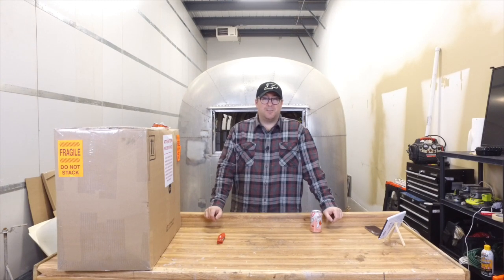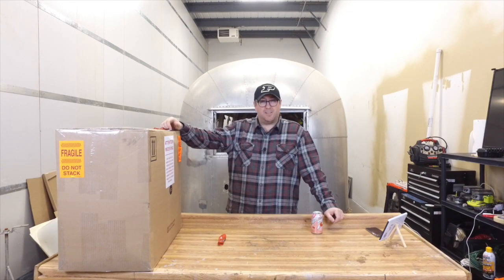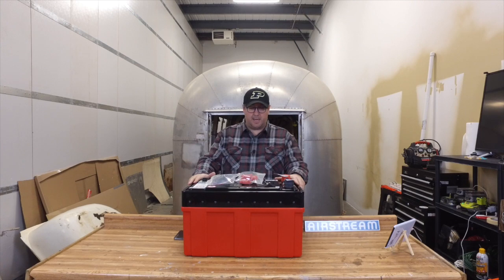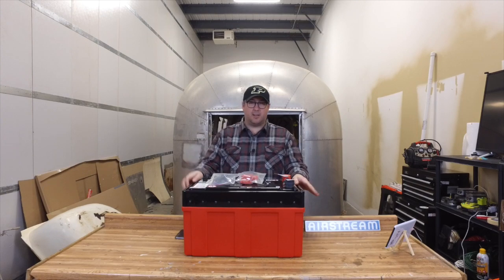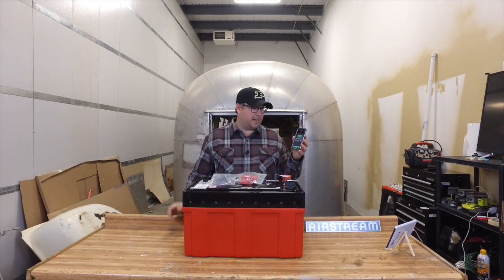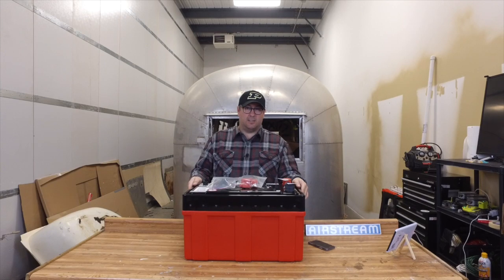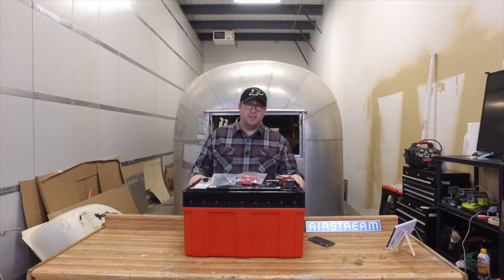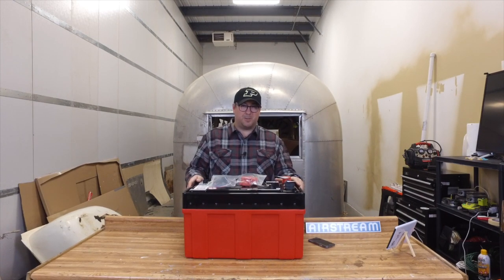Lithionics Lithium Ion Battery Unboxing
We got our Lithionics 8DR 450Ah battery via FedEx freight last week! This battery will power Wally the Airstream's lights and appliances when we're off the grid.  We'll be combining this battery with our full Victron stack which includes our solar controller, inverter/charger, and external power management systems.